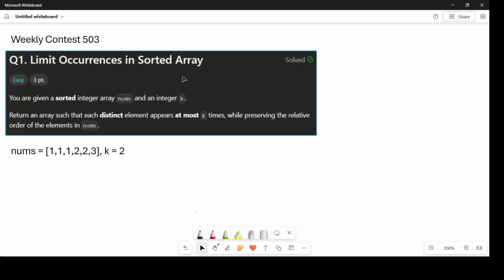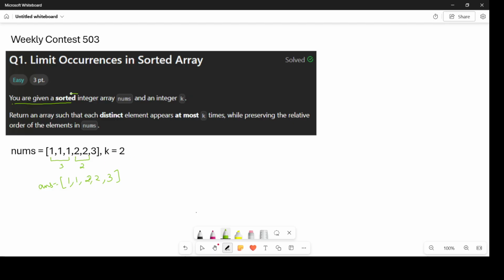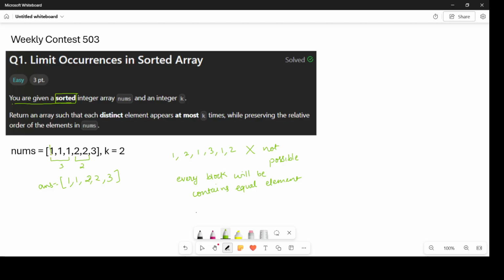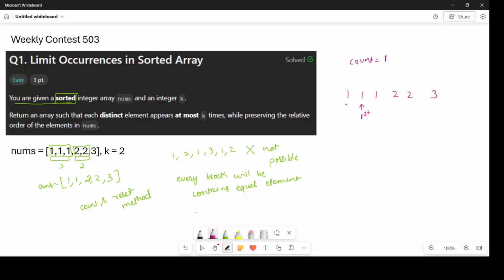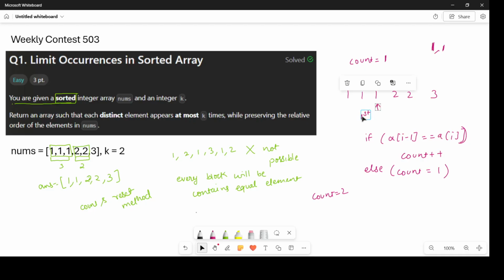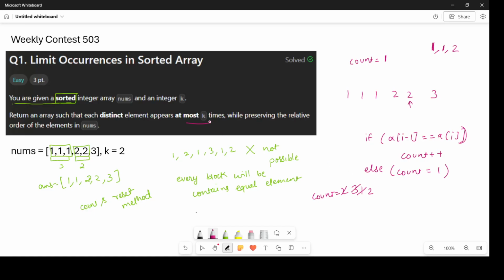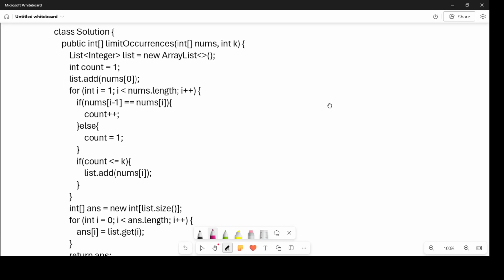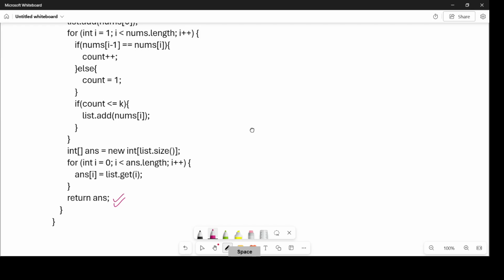Weekly Contest 503 | Q1. Limit Occurrences in Sorted Array | LeetCode